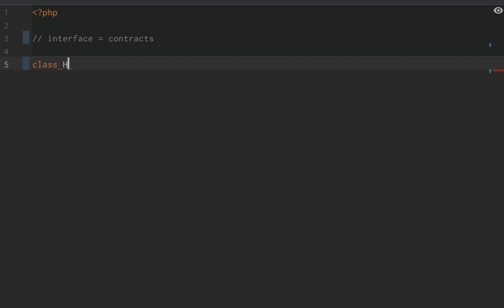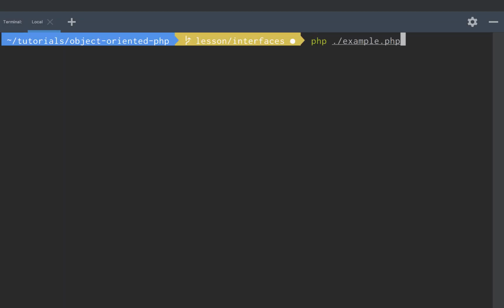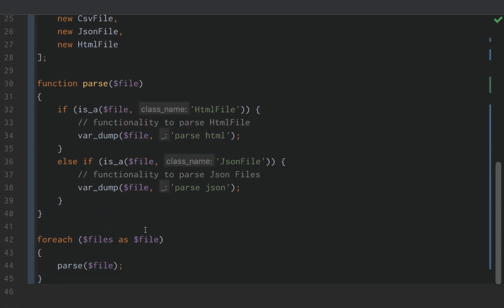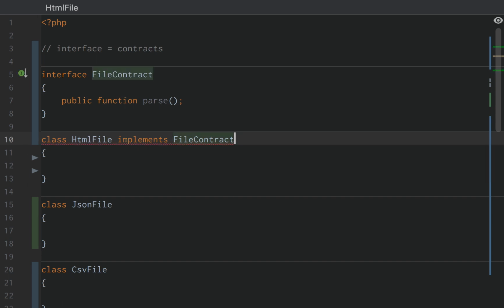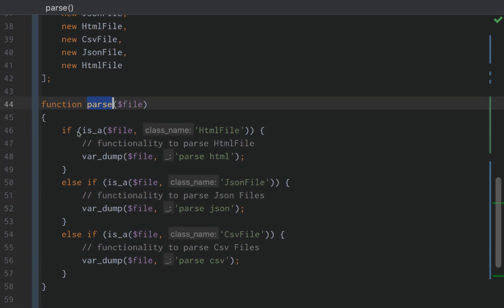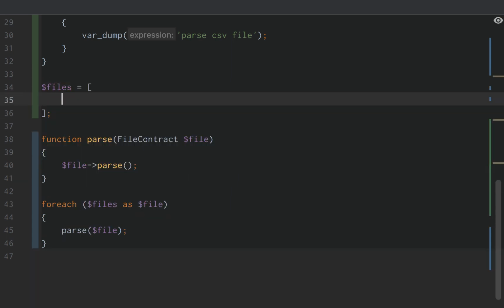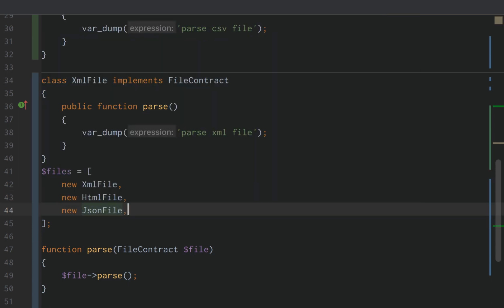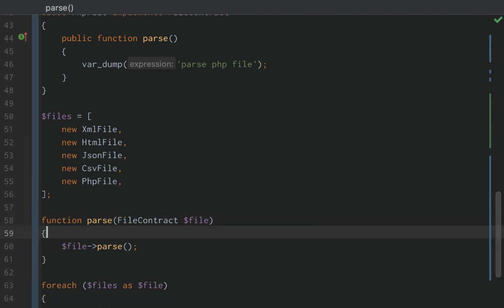Php Interfaces (Object Oriented Php 2021)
Php Interfaces ~ Object Oriented Php 2021 ~ Lesson 5
In object oriented Php, Interfaces are synonymous with contracts. Classes that implement an interface are “contractually” bound to implement the same functions defined by the given interface it implements.

Contrary to abstract classes, interfaces can define methods but interface methods don’t have curlys or function bodies. Php interfaces simply define methods and when implemented on a class demand that the implementing class define the specific behavior for the function required by the interface.

Dive in with me, as we tackle interfaces in lesson 5 of our object oriented Php series!